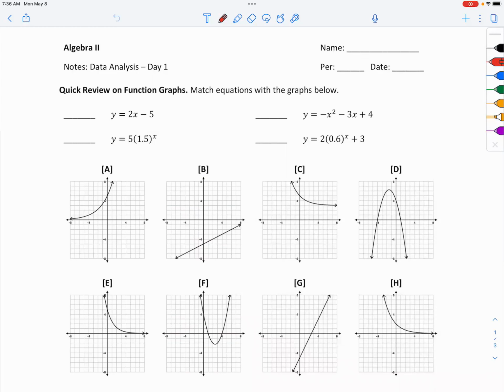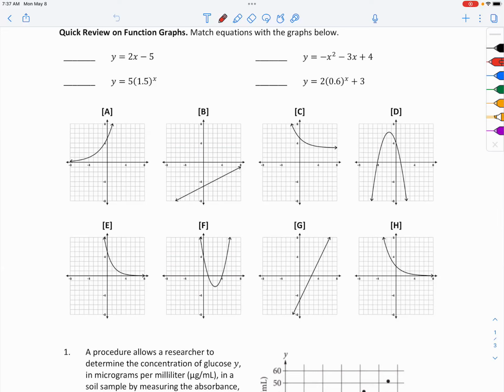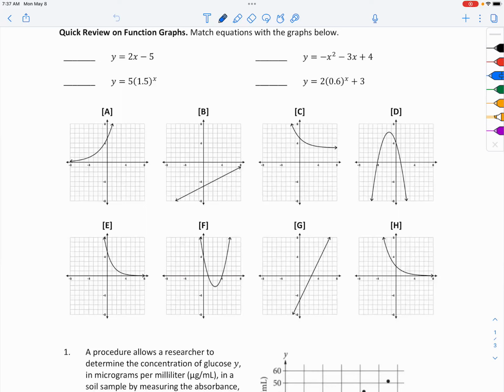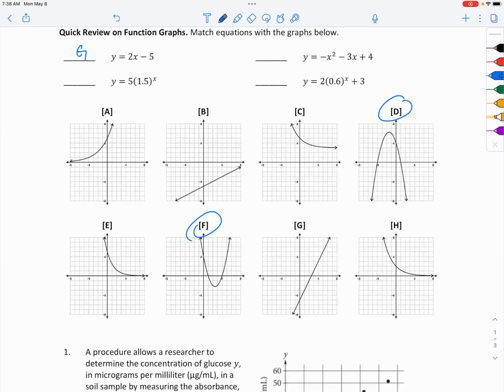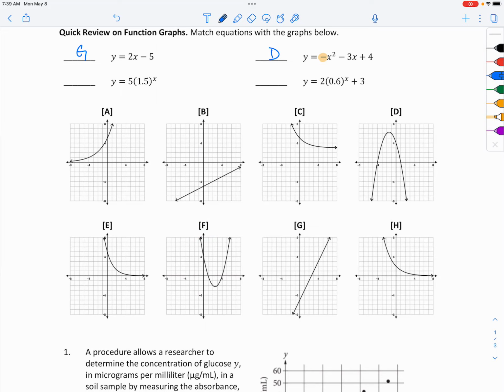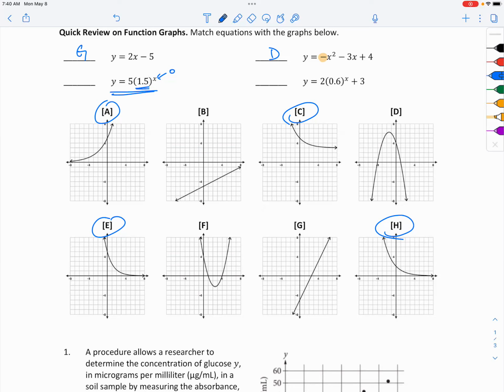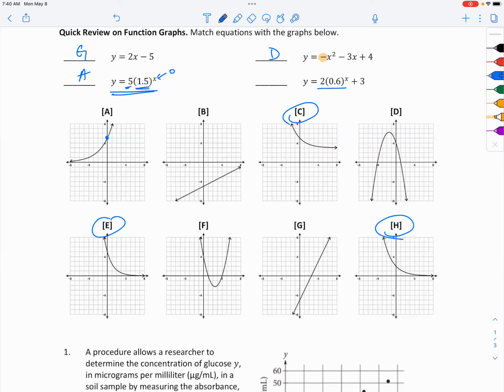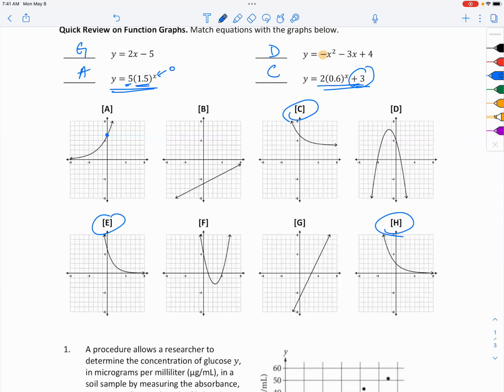[Alg2] Quick Review on Linear, Quadratic, and Exponential Functions